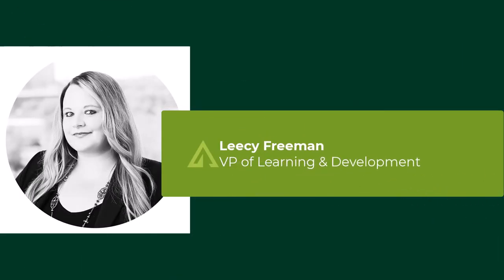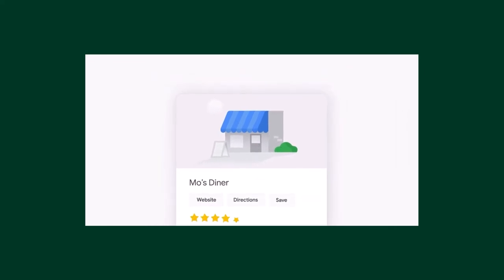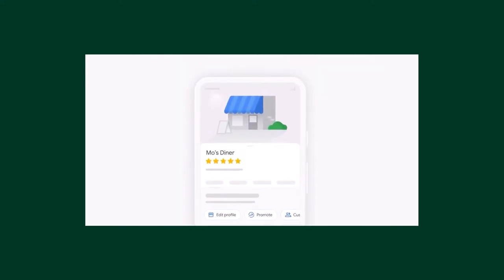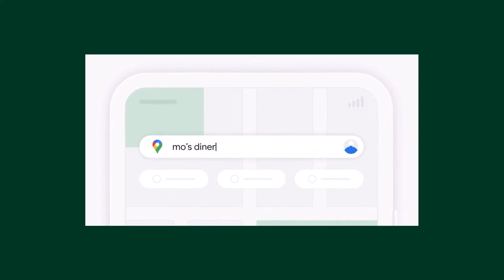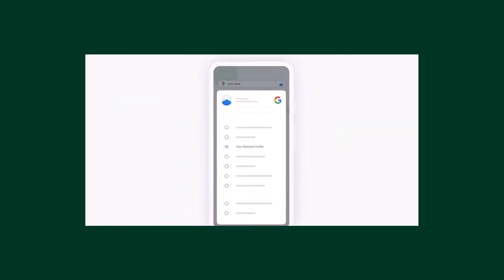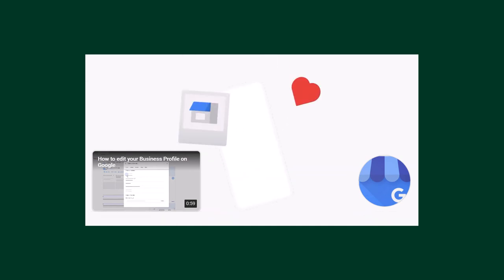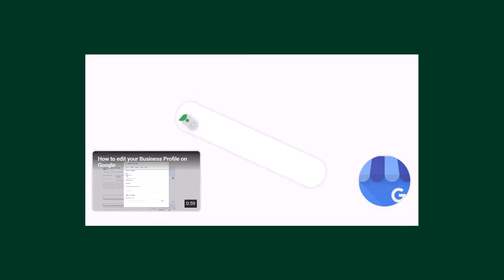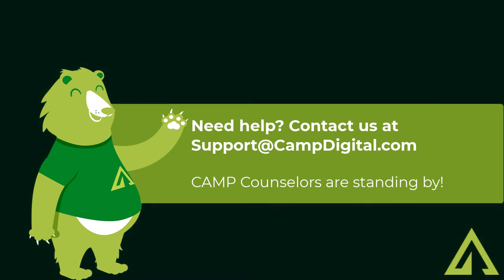CAMP Digital Tutorial: Managing GBP in Search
CAMP Digital Tutorial: Managing your Google Business Profile in Search